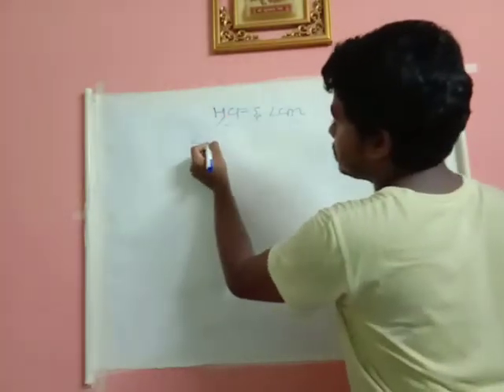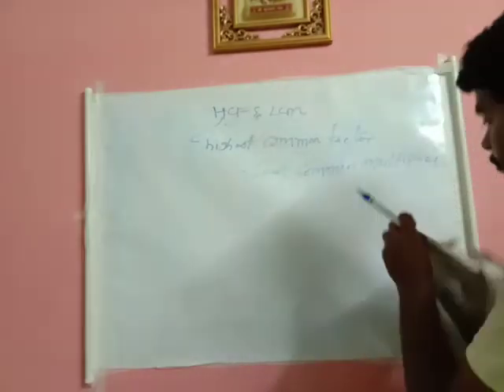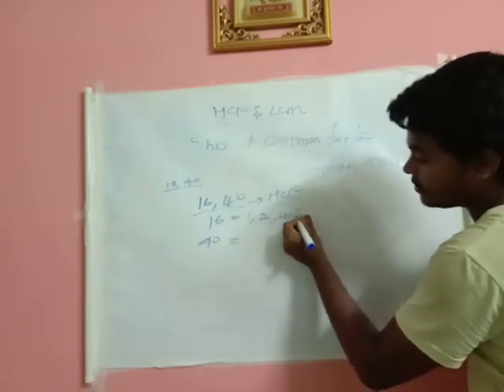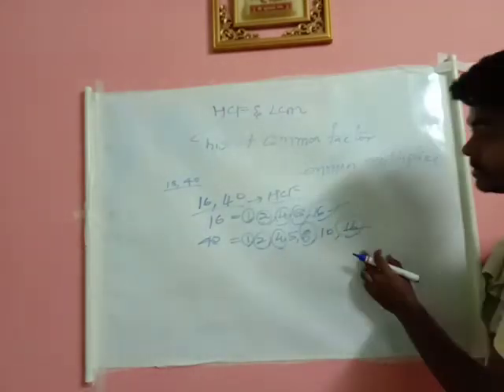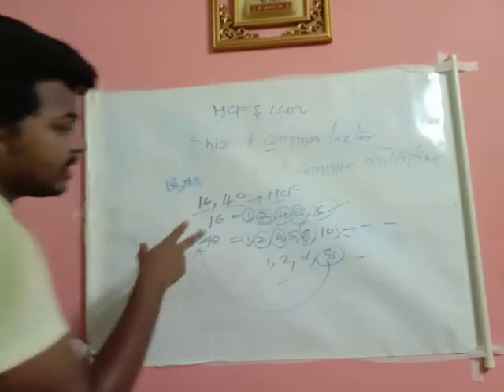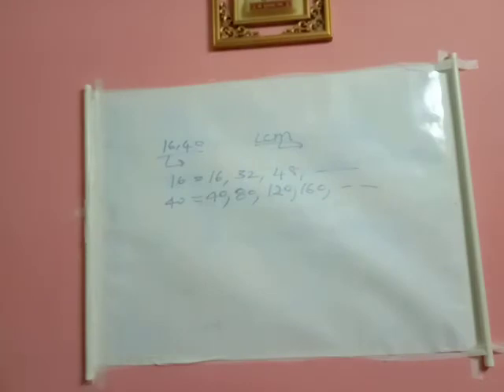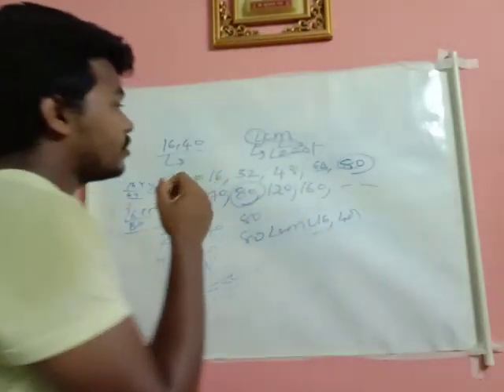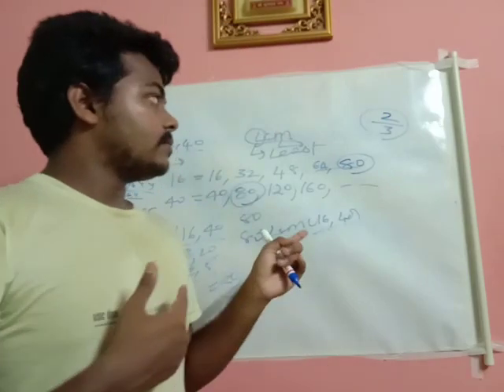HCF AND LCM OF INTEGERS